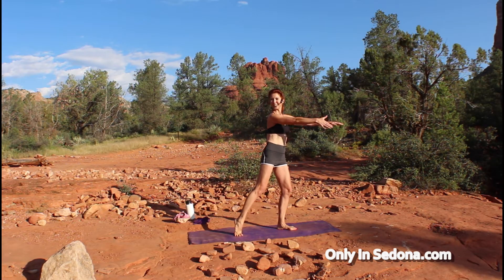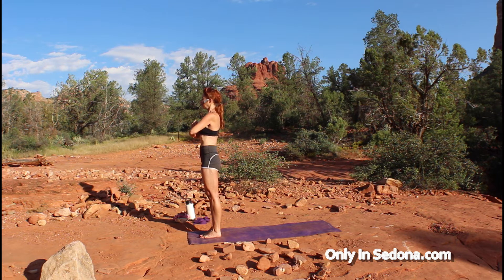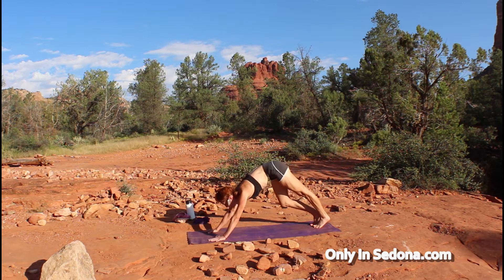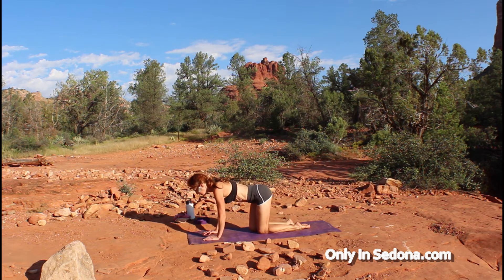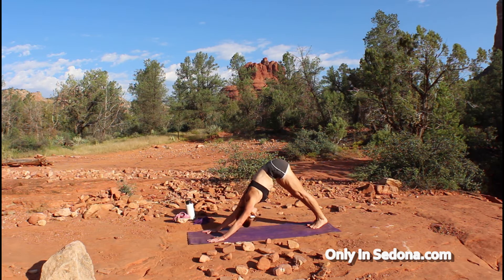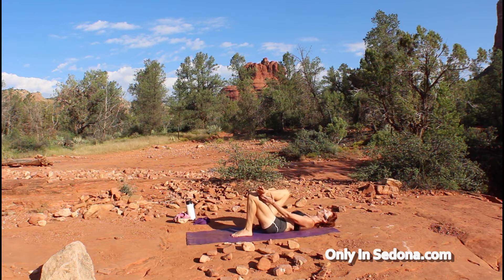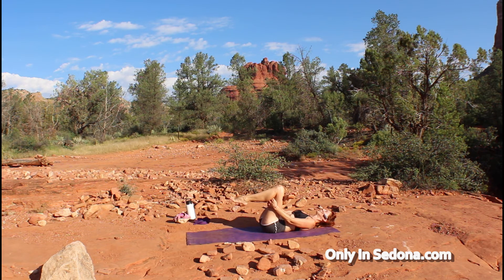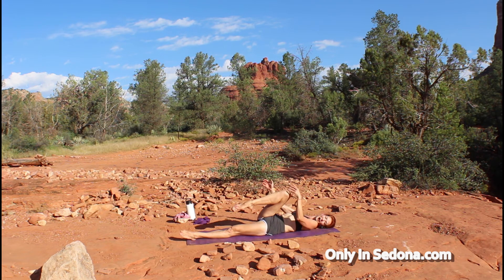Core 1 Flow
Who are you at your core? Rock your abs while digging deep into your psyche with this energetic flow. Gradually bring yourself down and get contemplative while enjoying our special guest appearance by two adorable puppies!

What Is MSM Yoga?

MSM Yoga — an Only in Sedona trademark style!

What is MSM yoga? Simply put, it’s yoga for everyone! It’s designed to be a gentle yet effective way to strengthen and stretch your entire body, but it’s so much more than a physical workout.

The acronym “MSM” stands for Mobility, Stretch, and Meditation. This workout is intended to heal your body —  and your spirit. It recognizes that our physical, mental, emotional, and spiritual selves all work as one to make us the unique creations we are.

MSM yoga draws from traditional hatha yoga practice, with influences from ashtanga to yin. It also incorporates techniques from tai chi, dance, mobility training, even physical therapy.

This program aims to get you everything you need for total fitness — cardio, strength training, and flexibility. It’s non-impact, making it gentle on your joints, and requires zero equipment.

Every workout consists of four sections:

*Mobility warmup: The mobility warmup is kind to those with disabilities, gently stimulating synovial fluid flow to make movement more comfortable before surrendering to deeper stretches.

*Vinyasa yoga portion: Here’s the strength and cardio part of your flow. You’ll work through challenging poses and breath work in an easy-to-follow way. The MSM I series teaches you the routine twice through with gentler modifications for those with specific health needs. The MSM II series takes you through the same vinyasa flow three times for a more vigorous workout once you master the basics — or just on those days when you want a bigger challenge.

*Restorative yoga portion: This section of your workout is all about deep flexibility and working into those muscles and connective tissues to give you substantial pain relief. It’s also when we begin to wind down and draw our attention inward after burning off any anxious energy during the vinyasa flow.

*Closing guided meditation: The most important part of your workout is engaging your mind. This section is intended to help you reframe your thoughts to the positive and reflect on all the beautiful healing work you did for your body. It’s impossible to overstate the importance of a daily meditation practice for easing ongoing mental and physical pain.

MSM yoga is, above all, fun! It’s born out of the idea that movement should feel good. It’s the practice we use to ease aches and pains, alleviate anxiety and depression, and cultivate a positive outlook. Give it a try — we hope you find it as healing and transformative as we do and make it an integral part of your life.

About Jennifer, Your Yoga Guide:

Jennifer began her fitness teaching career at the young age of 16. Over the years, she’s taught everything from yin yoga to HIIT.

As an adult, Jennifer suffered several traumatic brain injuries. She subsequently developed multiple other health issues resulting in considerable hardship and trauma that nearly ended her life.

As she battled to afford medical care, she began healing herself by returning to her yoga roots. Shifting her career focus from the legal field, Jennifer embarked on a mission to help others suffering from untreated health conditions and chronic pain find relief the natural way. She began an intensive study of various yoga and physical therapy styles and brings the tips she uses to heal herself to you with love.

About Ed, Video Director and Editor:

Ed began his career in the creative field at an early age. He was a drummer in a rock band by seventh grade, which led to decades in the music entertainment business.

He suffered multiple traumatic brain injuries during his industry career, which resulted in severe chronic migraines.

Ed has always been intrigued with finding outlets for his creativity. Video editing and producing became a natural progression for the next stage of his career. Like Jennifer, he lives in the Sedona area and wants to capture the region’s heartstopping beauty for our Only in Sedona family.

Interested in getting certified in MSM yoga or just enjoying longer workouts? Gear up at the Only in Sedona store.